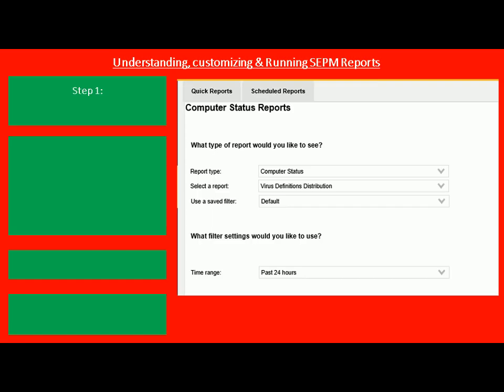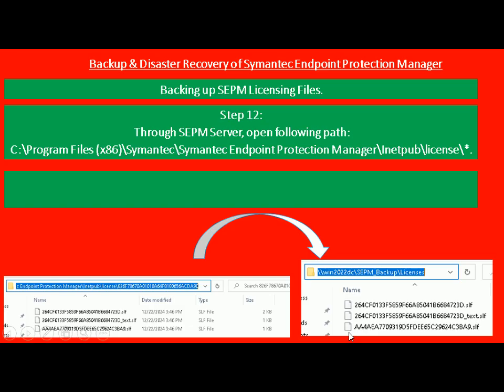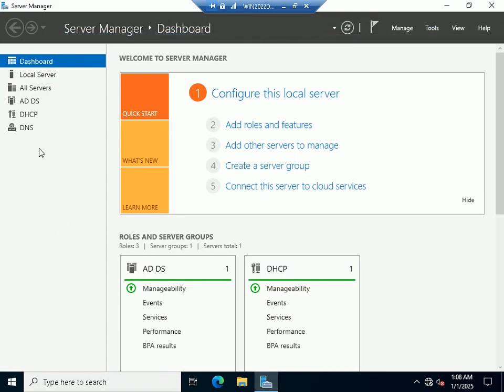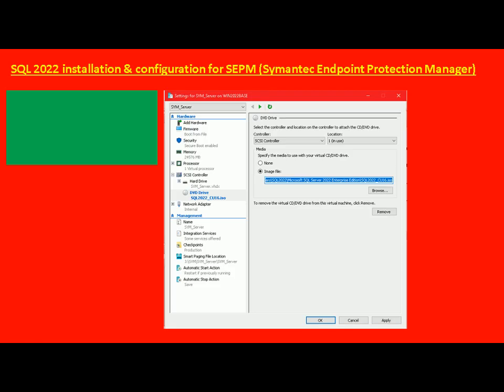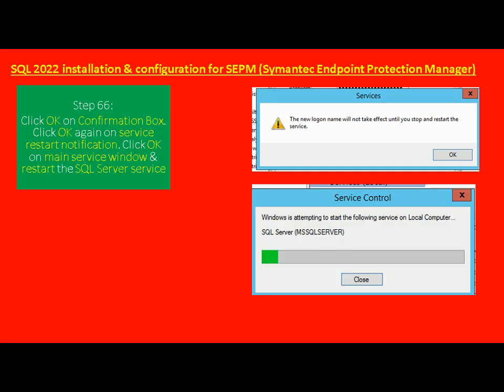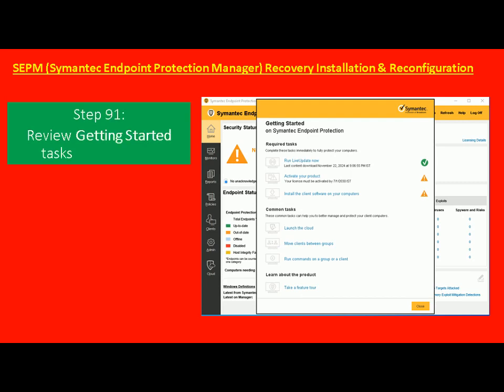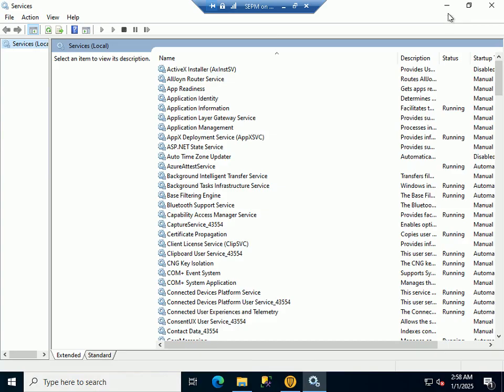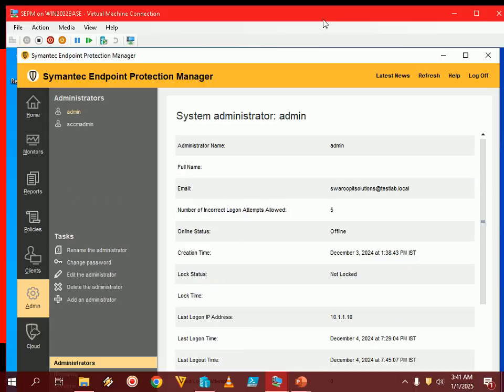SEPM - Part 5 - Backup & Disaster Recovery.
We will practically execute following steps in this Part 5 video:
1. SEPM Reporting Functionalities.
 A. Running, customizing & saving quick reports.
 B. Scheduling Reports

2. SEPM Disaster Recovery options.
 A. Exporting and Importing SEPM Management Server settings
 B. SEPM Management Server Database Backup
 C. Backing up SEPM Management “Disaster Recovery File”
 D. Performing disaster recovery with SEPM Management re-installation & backup provisions